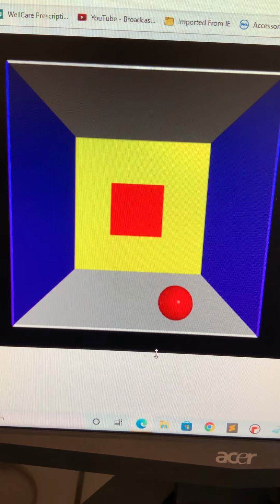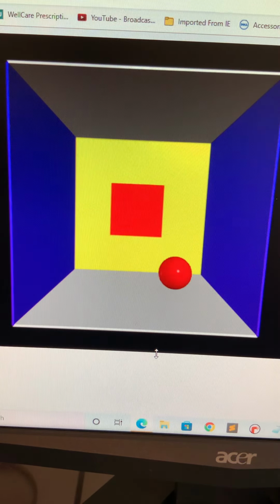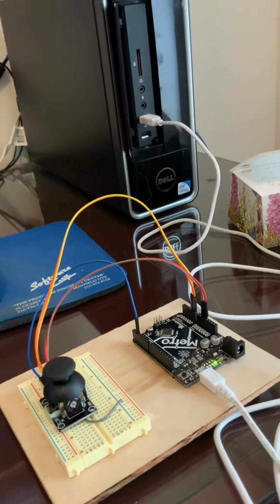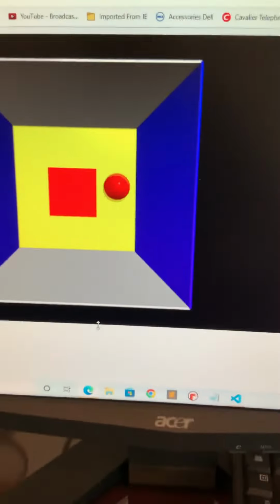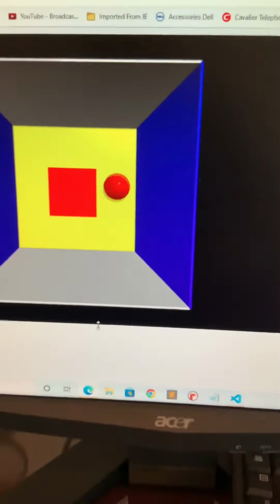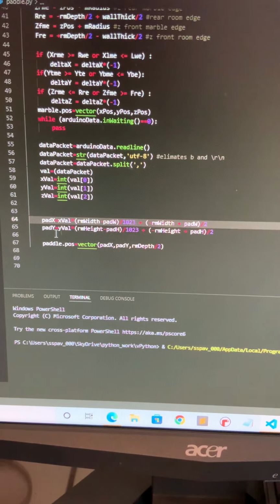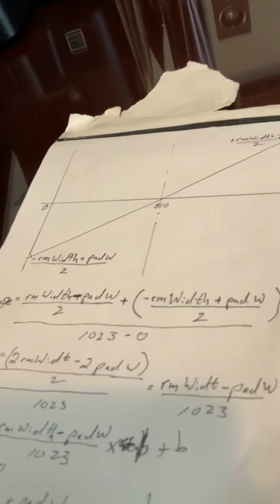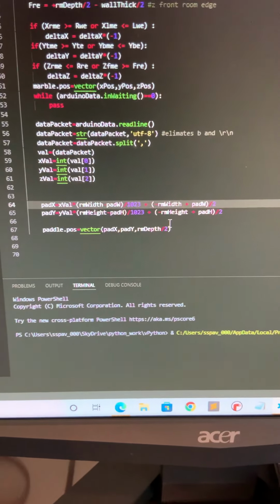Using a joystick with Arduino and python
A program in python to read serial data from Arduino giving the position of a joystick  The data passed to python is the next used to create a paddle at the front of a box with a bouncing ball.